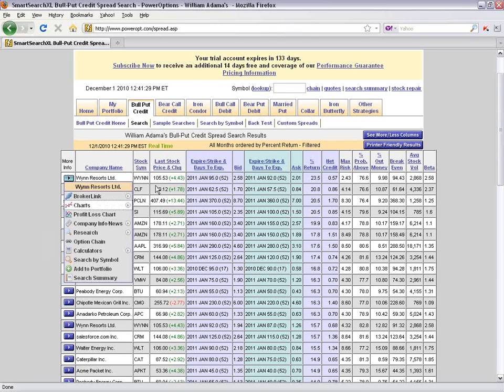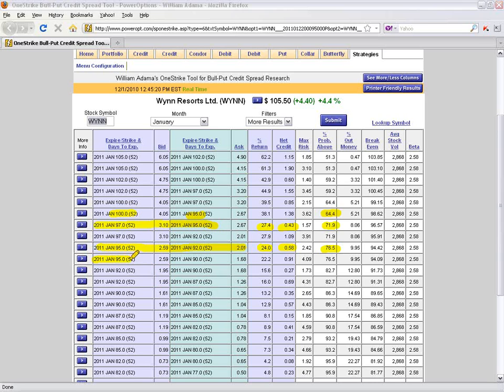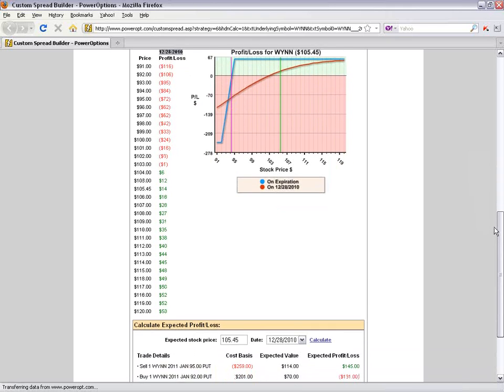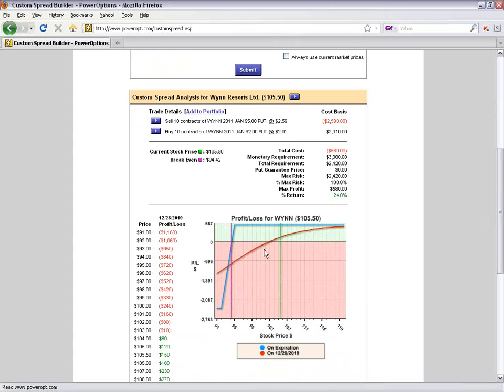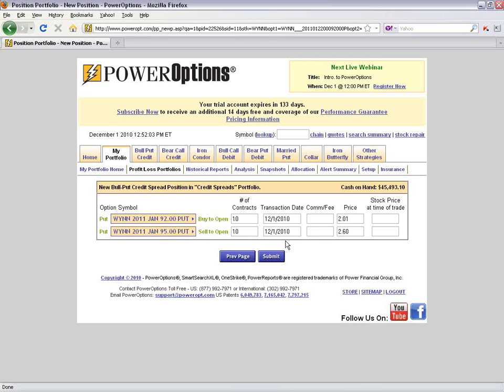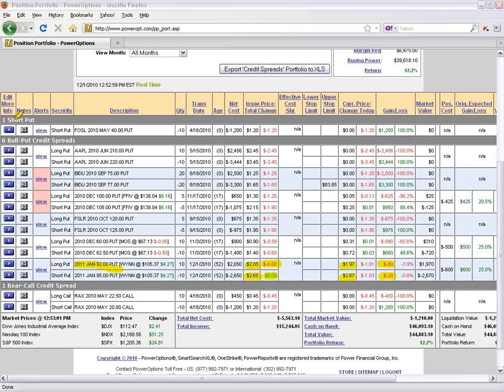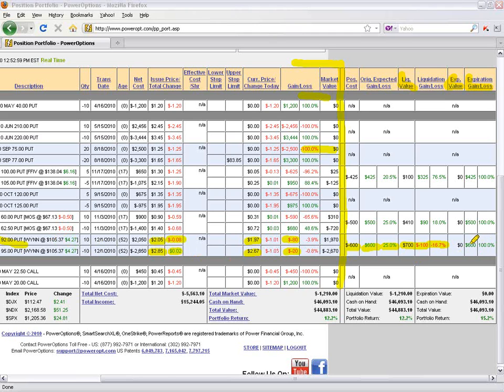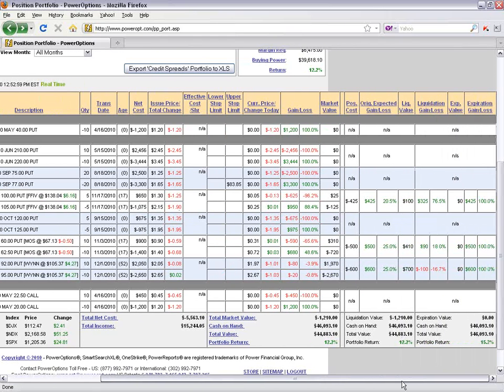Introduction to PowerOptions and Bull Put Spreads p4/5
Investing, finding and managing Bull Put Spreads p4/5